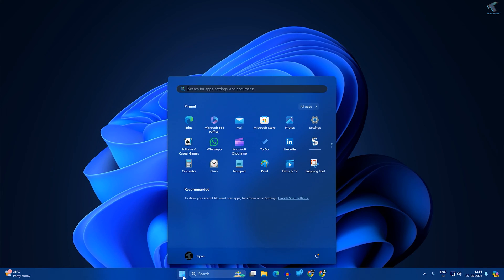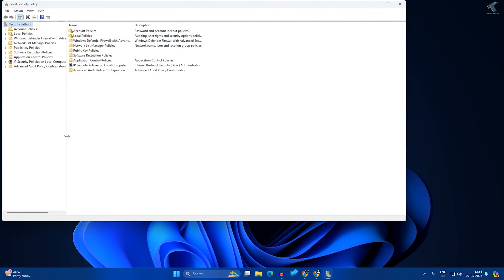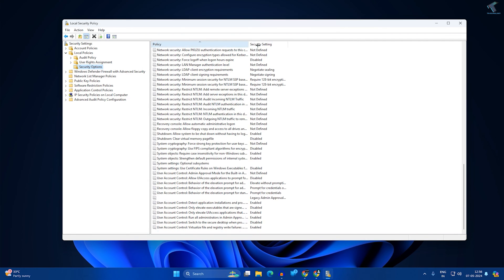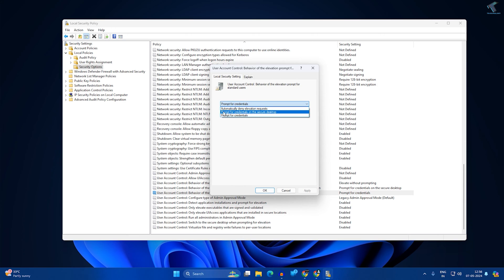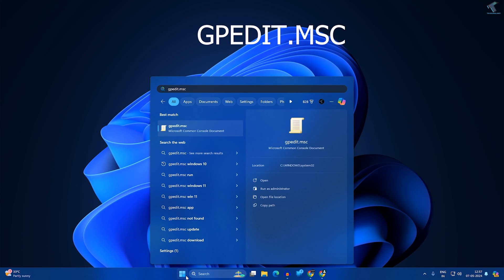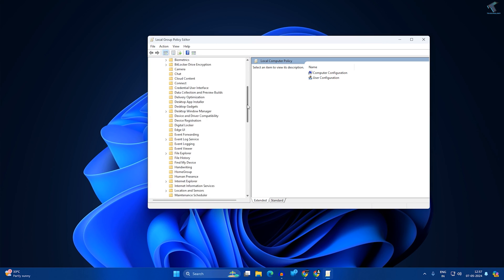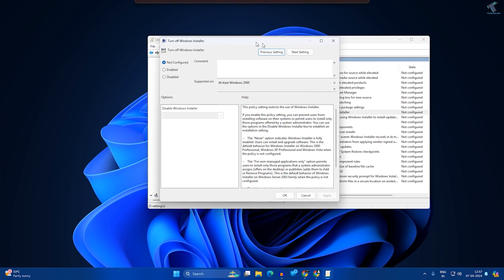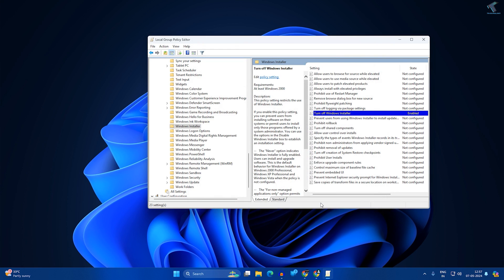How to Block or Restrict Users From Installing Programs/Apps in Windows 11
Here in this video tutorial, How to Stop unwanted app installs on Windows 11! Easy methods to restrict user permissions & secure your PC. Great for parents & shared computers!